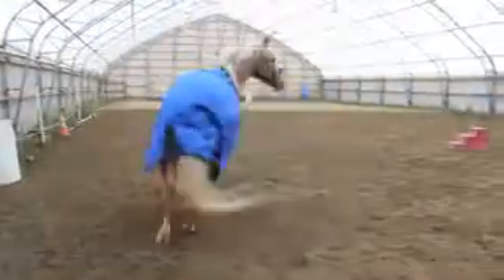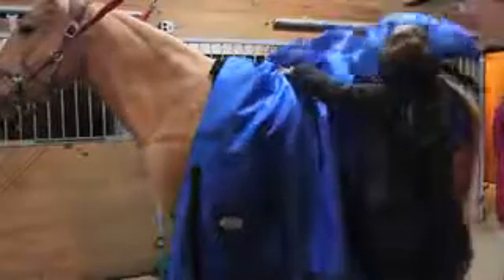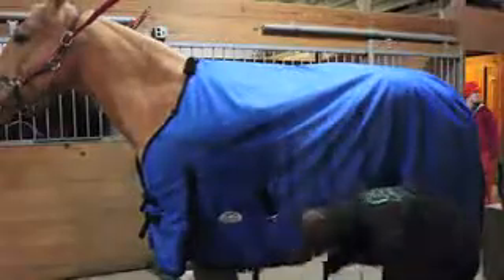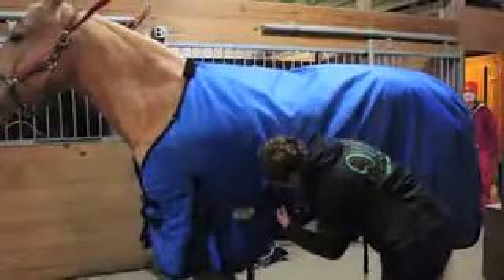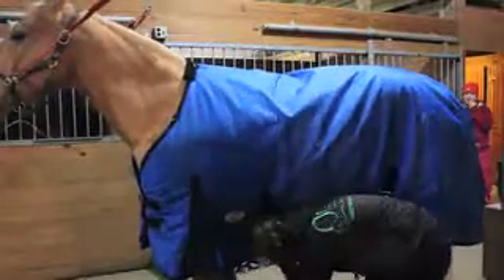Derby Heavy Duty 1200D Exclusive Winter Blanket Insulated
Made from heavy duty 1200D Nylon this excellent quality heavy winter blanket is sure to keep your horse warm.

    1200 denier ripstop nylon outer shell is waterproof
    300 grams of Polyfill insulation with a 210T smooth nylon breathable lining
    Features include front gussets, adjustable leg straps, tail cover, and low cross surcingles
    Excellent quality heavy winter blanket. You'll be pleasantly surprised!

Included components:

    Includes limited 2 year warranty